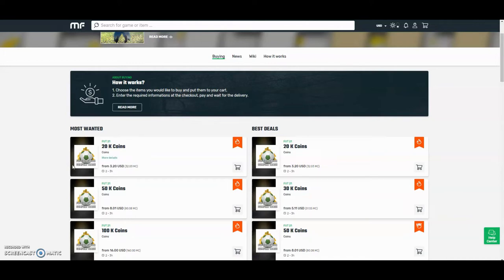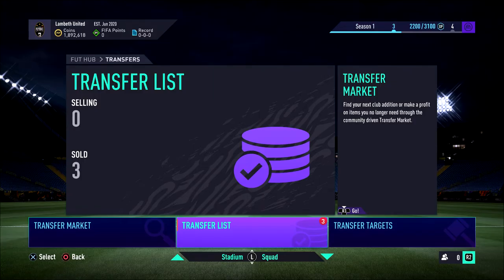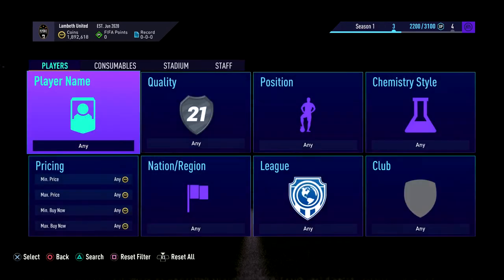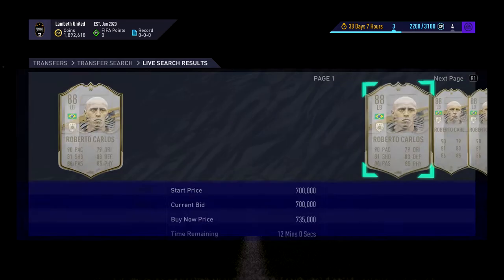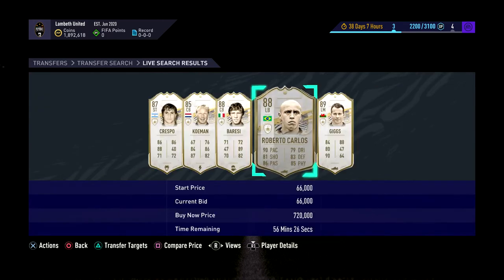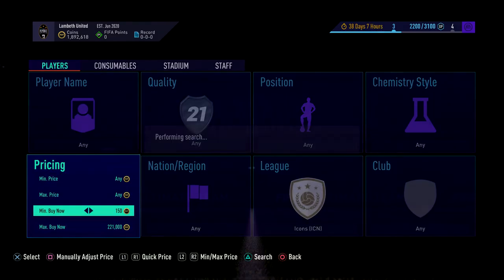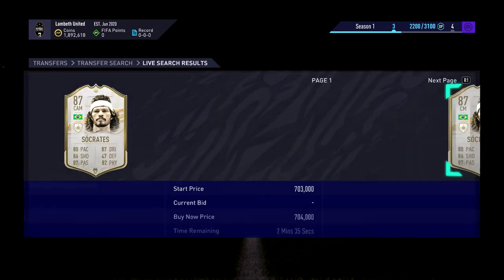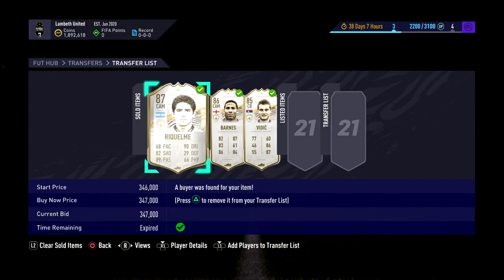HOW I MADE 150K IN AN HOUR SNIPING ICONS!! INSANE 100K PROFIT ON ONE CARD!! FIFA 21 TRADING!